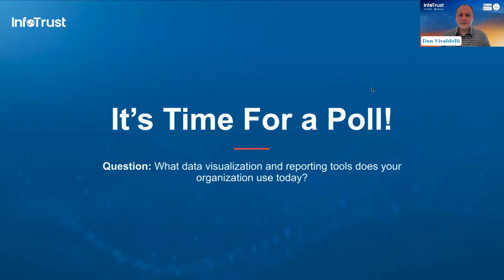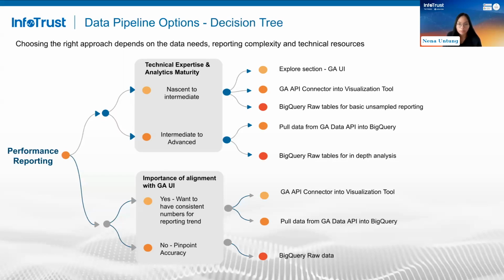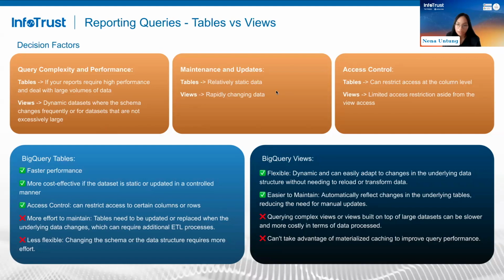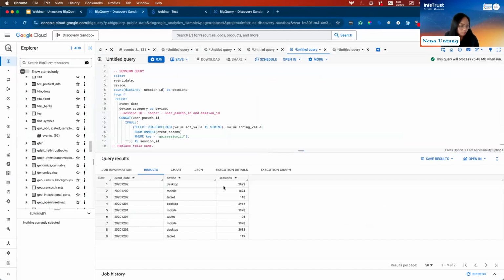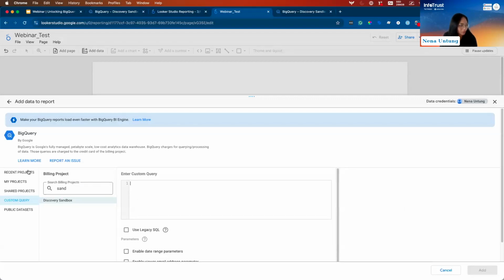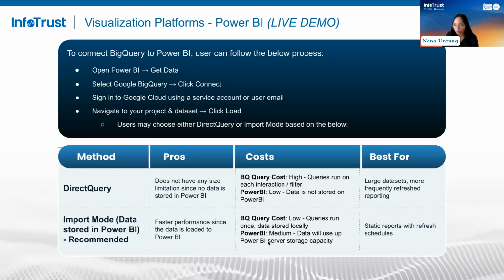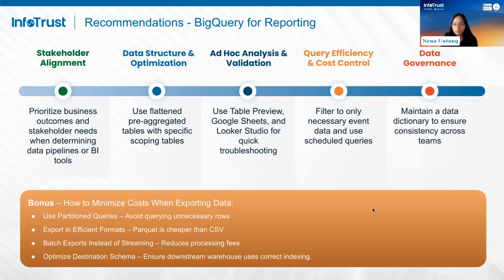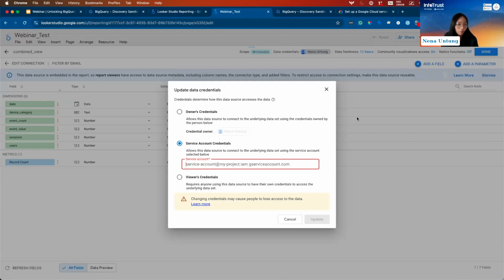Webinar: Unlocking BigQuery Visual Reporting and Insights with BigQuery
In this edition of the “Unlocking BigQuery” webinar series, we dive deep into the capabilities of Google BigQuery and explore how to maximize its potential for your organization. Whether you’re a seasoned data professional or just starting to explore BigQuery, this series will provide actionable insights, tools, and techniques to elevate your data strategy.

In this session, you’ll learn about:
• Connecting Visualization Platforms to BigQuery: Learn how to link platforms like Looker Studio and Power BI to data queried in BigQuery.
• Best Practices for Visualization-Friendly Data Structures: Optimize your BigQuery table structures for seamless integration with visualization platforms.
• Exporting Data to Other Data Warehouses: Simplify data migration and sharing processes.

💡 Gain the skills to turn your data into actionable insights and create impactful visual stories with data from BigQuery.